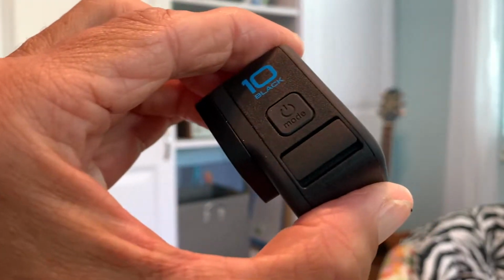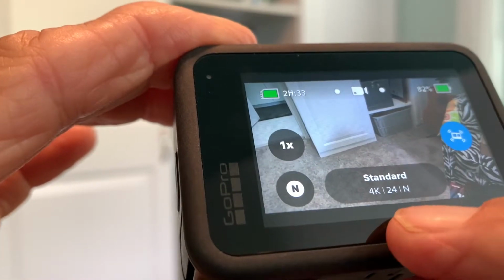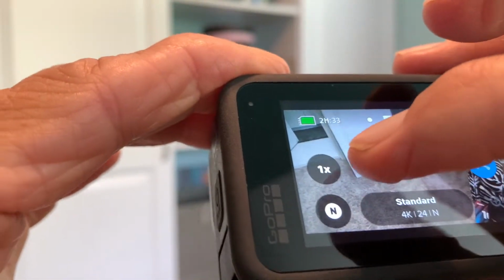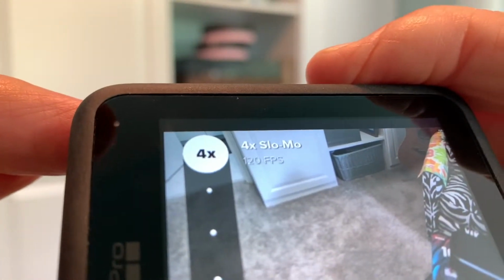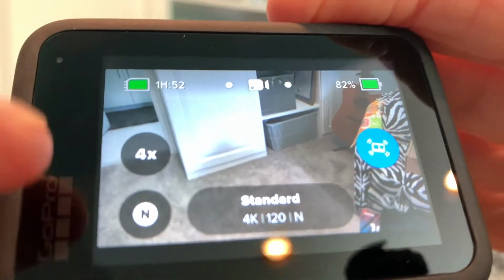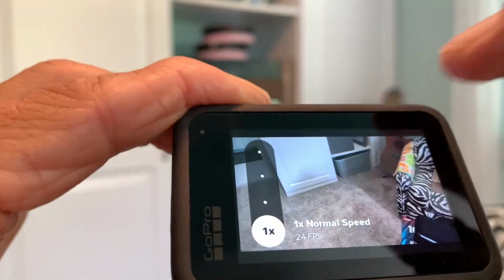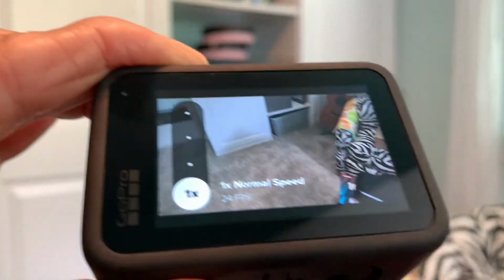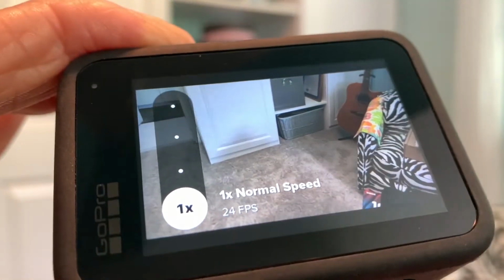How to change the Frame rates in Video on GoPro Hero 10 Black